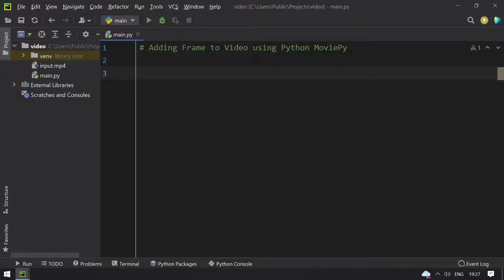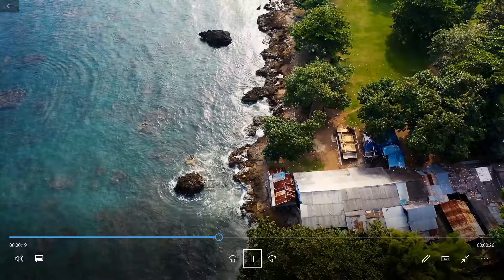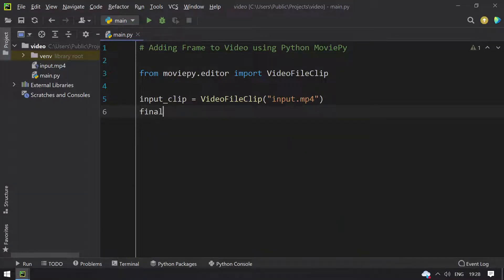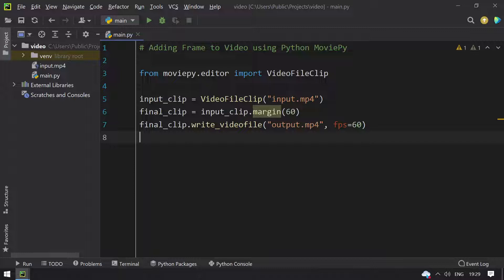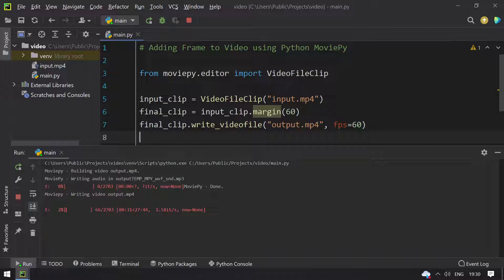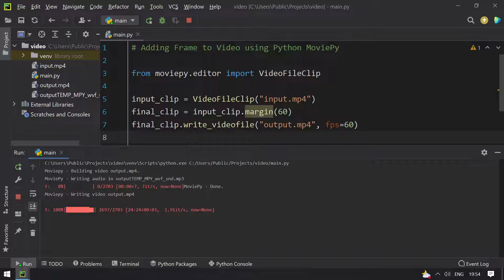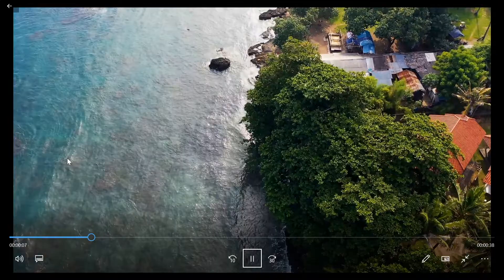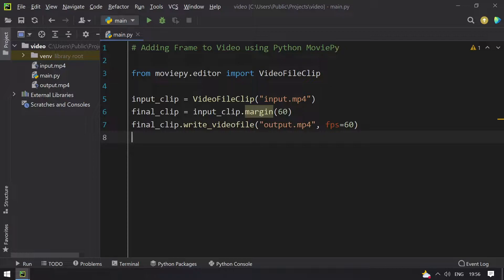Adding Frame to Video using Python MoviePy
Hey Guys, In this video I tried to explain how to add Frame to Video using Python MoviePy

Code to add frame
from moviepy.editor import VideoFileClip

input_clip = VideoFileClip("input.mp4")
final_clip = input_clip.margin(60)
final_clip.write_videofile("output.mp4", fps=60)